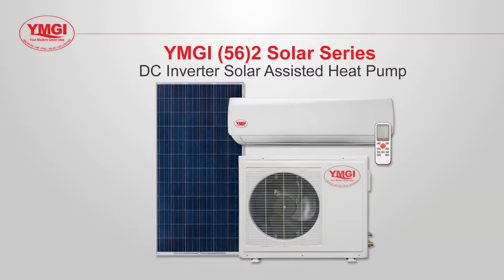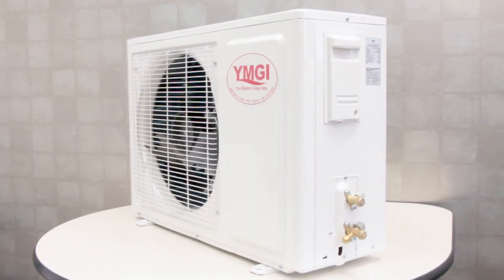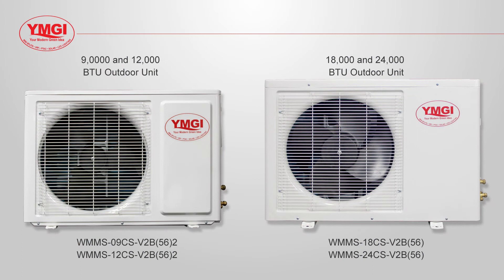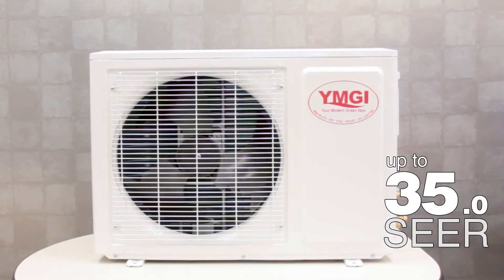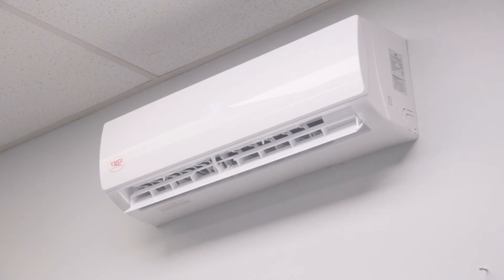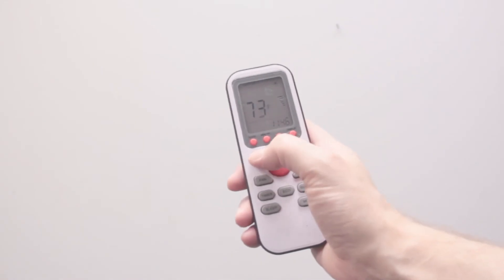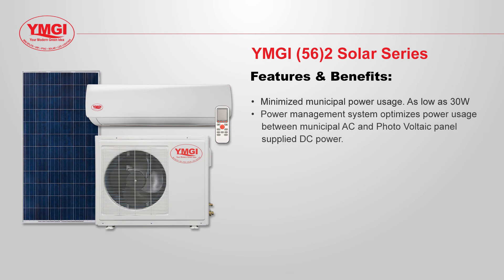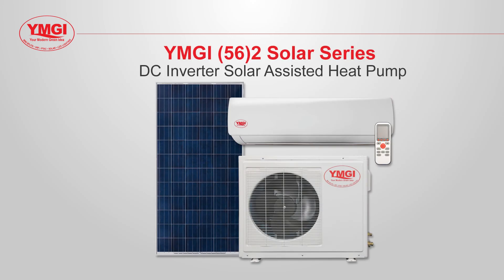Solar Assisted (56)2 2nd Generation System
The second generation of our (56) Solar Assisted single zone mini-split wall unit, as heating and cooling solution that runs quietly and can be used for any single room application. The installation of requires a 3” hole through the wall for conduit. The conduit houses all necessary condensate drain hose, refrigerant pipes and electrical wiring. The (56)2 Series offers quiet, climate control with minimal impact to the environment.